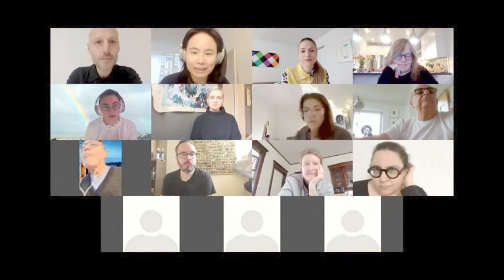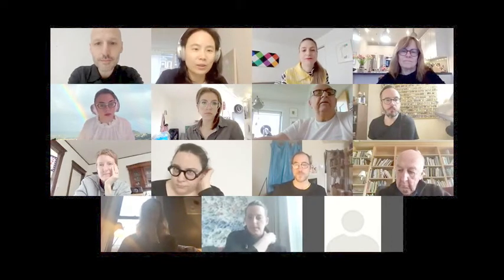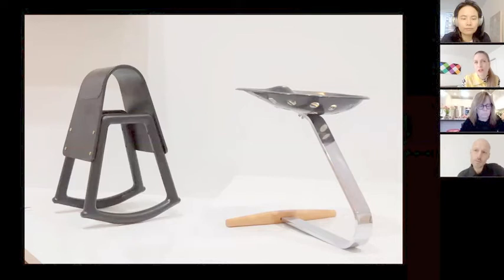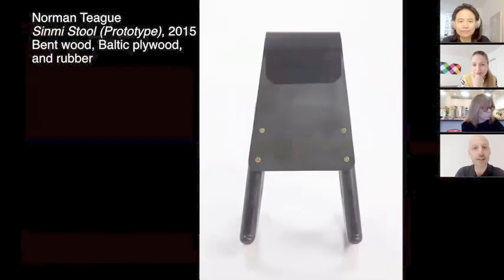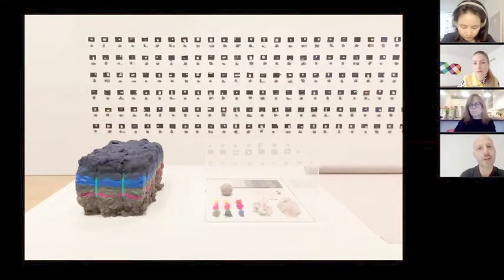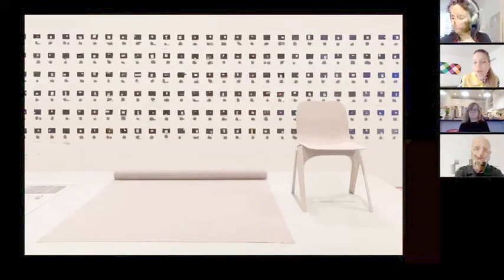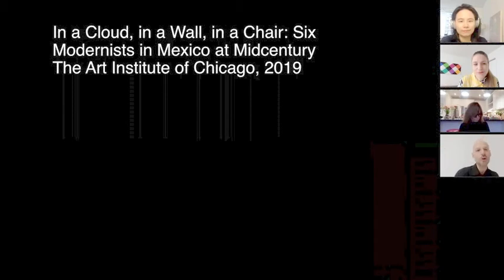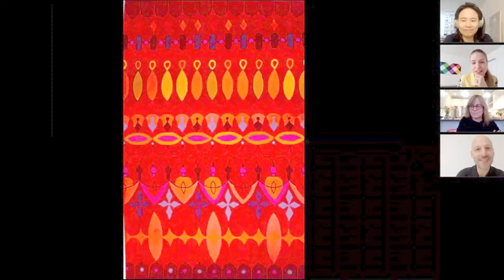Design in Dialogue #3: Zoe Ryan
Zoë Ryan, John H. Bryan Chair and Curator of Architecture and Design, The Art Institute of Chicago, discussed the Art Institute of Chicago exhibition "In a Cloud, in a Wall, in a Chair: Six Modernists in Mexico at Midcentury.”